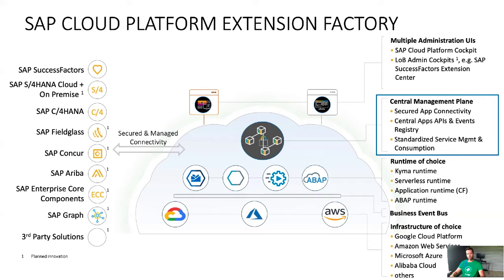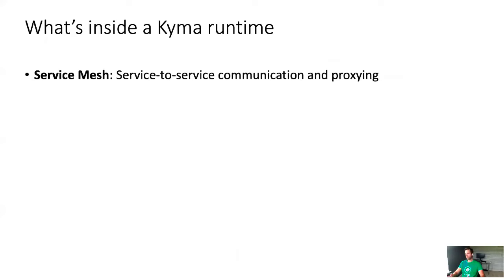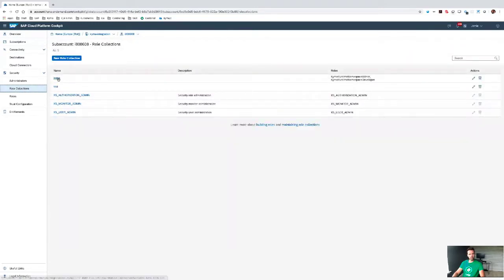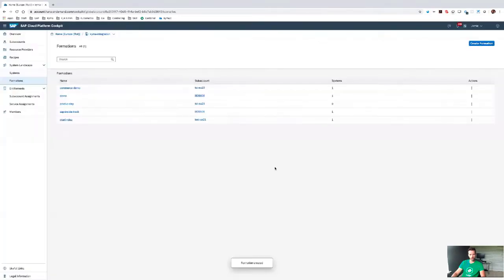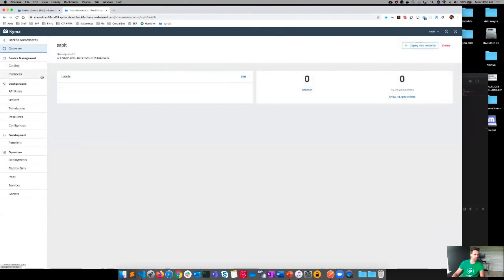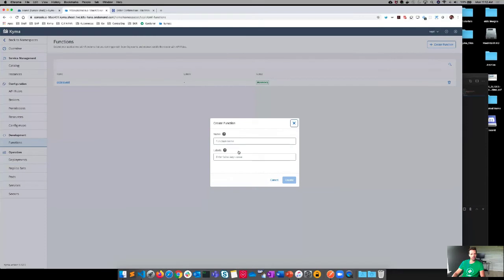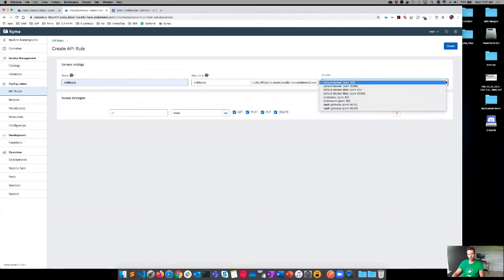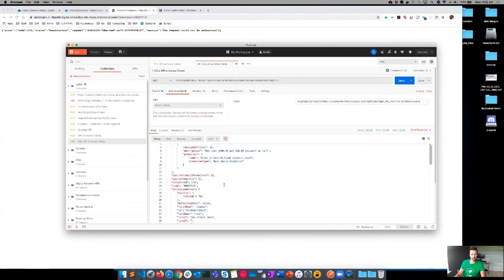[SOT301] Exploring the SAP Cloud Platform Extension Factory, Kyma Runtime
(Jamie Cawley)
Originally streamed live at SAP Online Track 2020, May 30th 12:15

Join me for an in-depth look at the SAP Cloud Platform Extension Factory, Kyma runtime. In this session, we’ll jump directly into the system where I’ll show you step-by-step how the runtime is provisioned and configured in the SAP Cloud Platform cockpit. We will then explore the features of Kyma that can be used to extend existing applications and create new ones.